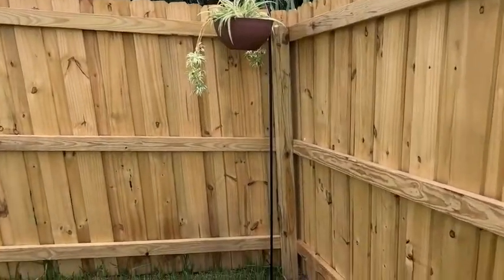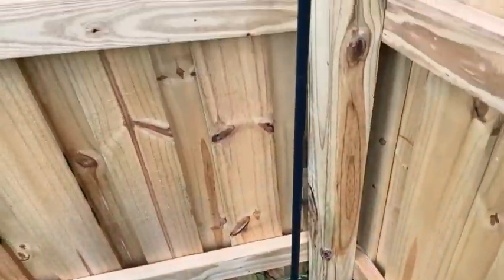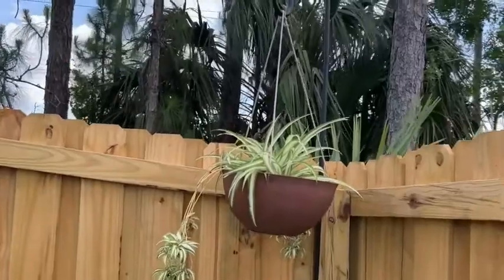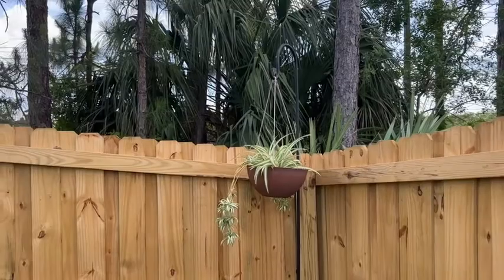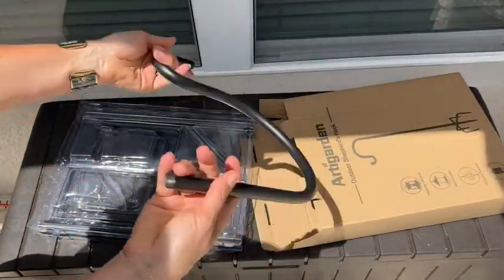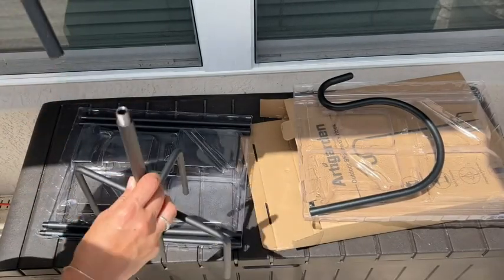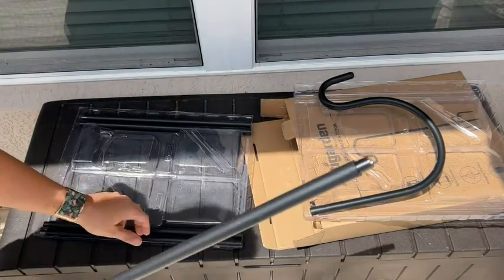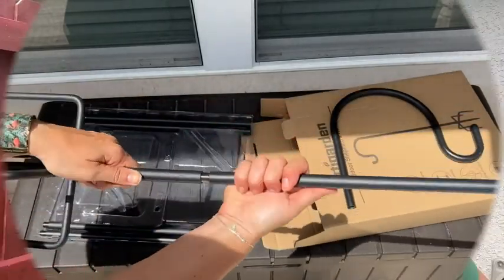Our Point of View on Artigarden Outdoor Shepherd Hooks From Amazon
(Commissionable Links)
About this PRODUCT:Extendable & Tall Hook Hanger: The outside shepherd’s hook hanger made of 3/5 inch width & 2mm thickened steel pipe with 5 solid anchor points, you can free to adjust the suitable height for 108", 92", 76", 60" or 44", and also make it stands firmly in the ground without easily falling down, no fear of severe weather such as strong winds, heavy rains, and blizzards, （2 PACK / SET）
Total 5 Base Prongs & Premium Quality: Come with the high quality steel construction and powder painted finish, which features the characteristics of rustproof, durable and long last. The shepherd hook bulk keeper with two double-forked base prongs and extra long prongs, means the firmness and stability are much better than 2 or 3 prongs, ensuring the decorative hook lasts for several seasons
Practicality & Versatile Purpose: This adjustable shepherd’s hook bulk is well fit to outdoor wedding aisle, holiday decorations, flower balls, flower pots, bird feeders, string lights, lanterns, hanging planter, flower jars, candle holders, mason jars, ornaments, wind chimes, bird baths, shooting targets, light post, isle markers or any others you want to hanging! You can use it in anywhere like flower beds, at weddings, camping or at gravesite.
Super Easy to Assemble & Use: The freestanding 108 inches shepherds hook is quite easy to install or remove down, it comes with 1 base prongs, 1 "S" hook and 5 high-quality steel pipes, each part can be screwed together quickly, no extra tools or accessories needed, just easily place it into the soil or sand with the points.